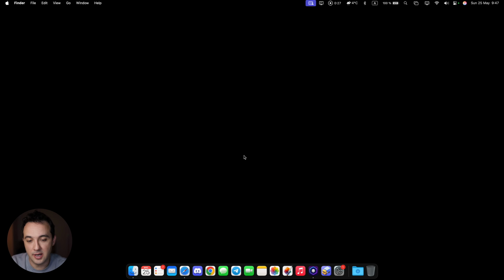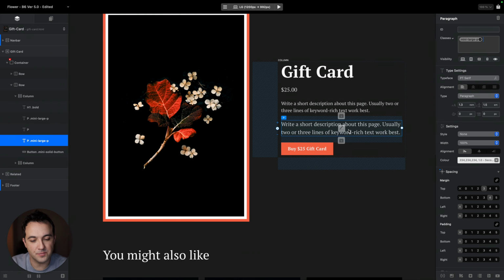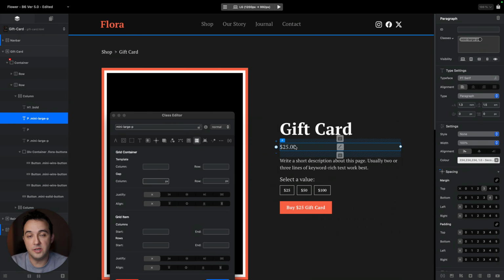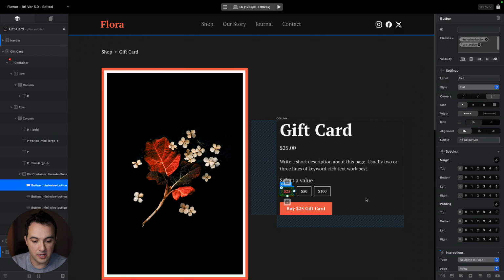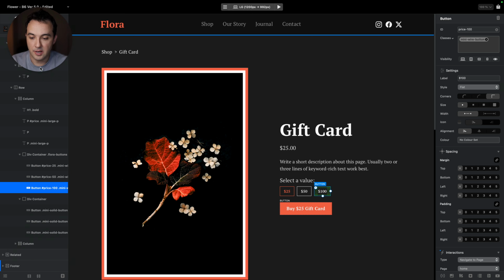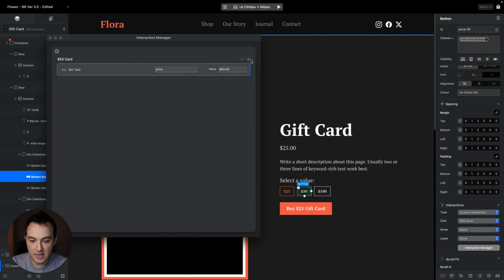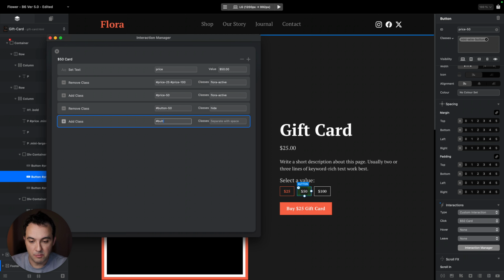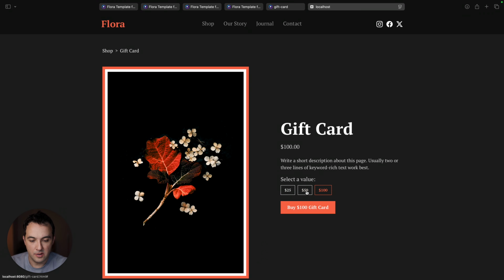Using Custom Interactions - Blocs Master Weekly Ep.02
to find everything you need to create amazing websites with Blocs app without code.